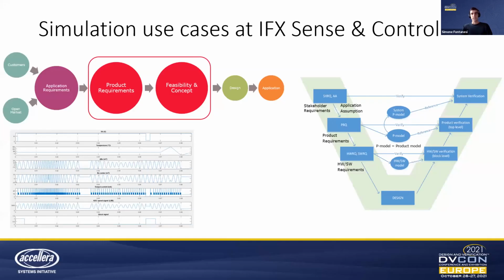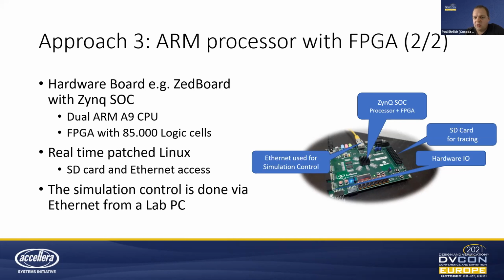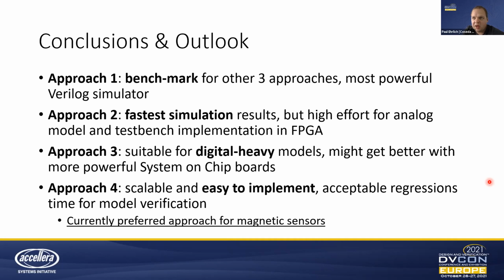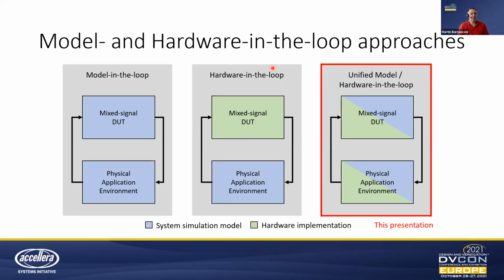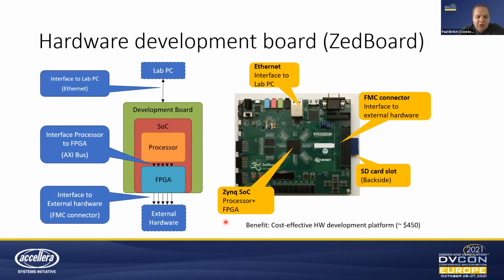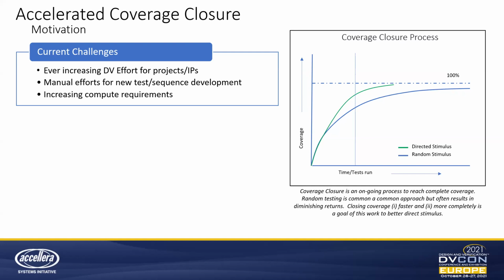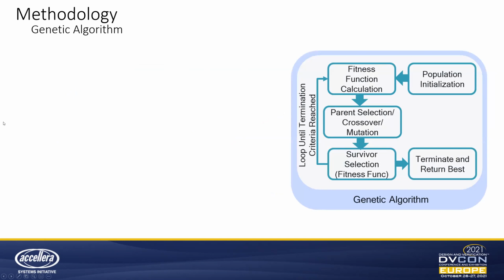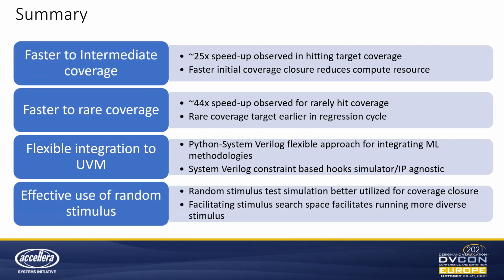DVCon Europe 2021 - Sessions P3.4, P3.5, P3.6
This video consists of three presentations.

-- A Comparison of Methodologies to Simulate Mixed-signal IC

By Simone Fontanesi¹; Paul Ehrlich²; Karsten Einwich²; Gaetano Formato¹; Andrea Possemato¹
¹ Infineon Technologies Austria AG; ² COSEDA Technologies GmbH

-- Unified Model/Hardware-in-the-Loop Methodology for Mixed-Signal System Design and Hardware Prototyping

By Martin Barnasconi¹; Wil Kitzen¹; Thieu Lammers¹; Paul Ehrlich²; Karsten Einwich² ¹ NXP Semiconductors; ² COSEDA Technologies GmbH

-- Accelerated Coverage Closure by Utilizing Local Structure in the RTL Code

By Gokce Sarar¹; Guillaume Shippee¹; Tushit Jain¹; Rhys Buggy²; Vishal Karna¹; Han Nuon¹
¹ Qualcomm Technologies, Inc.; ² QT Technologies Ireland Limited